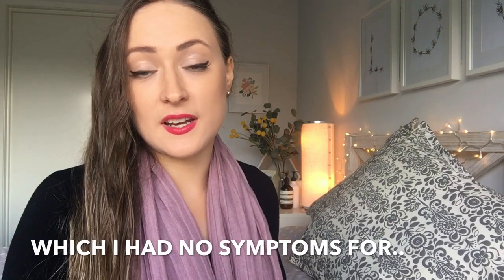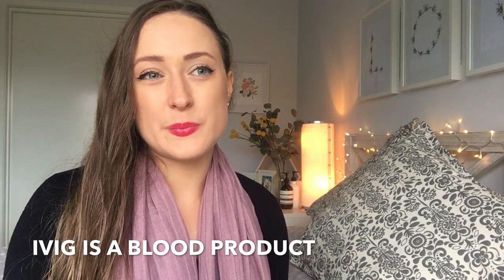IVF FROZEN EMBRYO TRANSFER PLAN | TTC AFTER MISCARRIAGES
I decided to sit down & film a proper video to properly fill you in on everything I have thrown into this natural frozen embryo transfer cycle, as there's quite a lot!
I'm really hoping at least one person out there will find something in this video helpful, & that it will perhaps shed some light on something worth investigating  that you may not have heard of before!

I briefly discuss our TTC/IVF history, recurrent miscarriages, & go into detail regarding my protocol/treatment plan, as well as any additional things I'm trying to hopefully help improve our chances off success!

Wishing everyone going through struggles to start their family all the luck in the world! It certainly isn't an easy path..

As I said, if you have any questions, please leave them below!

Love & baby dust :) xo

Australia

~ Playing On A Single String by Johan Glossner

OUR TTC BACKGROUND:
~ Married- May 2013
~ Conceived naturally after a couple months trying, ended in missed miscarriage at 9w4d- Oct 2014
~ D&C
~ Laparoscopy surgery after 1 unsuccessful year of TTC following first miscarriage- Nov 2015
~ Surgery revealed blocked tubes due to infection following D&C
~ Conceived naturally prior to starting IVF, ended in another missed miscarriage at 7w6d- Feb 2016
~ Another D&C
~ Conceived naturally again prior to starting IVF, ended in chemical pregnancy- March 2016
~ IVF #1- April 2016
~ Fresh embryo transfer ended in chemical pregnancy with 0 embryos frozen
~ IVF #2- June 2016
~ Fresh embryo transfer ended in chemical pregnancy with 1 embryo frozen
~ Conceived naturally, slow rising HCG & ended in blighted ovum- Sept 2016
~ Yet another D&C
~ FET #1, never happened as our 1 frozen embryo didn't survive the thawing process- Dec 2016
~ IVF #3 NOW & praying for this rollercoaster to end happily soon!

After 6 pregnancy losses, 7 surgeries, (including egg collections), & over 3 years of receiving bad news after bad news, we are ready for this 'bad luck' to end & to finally hold our longed for rainbow baby in our arms.

I have this same hope & desire for all of my other TTC sisters! xx

"Be gentle with yourself. You are doing the best you can."